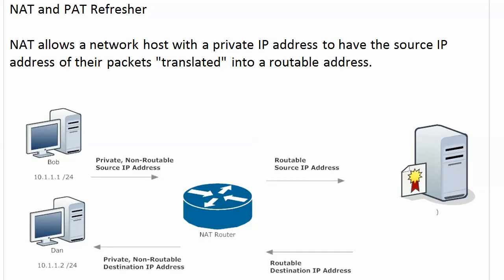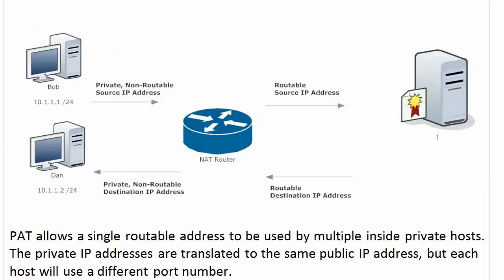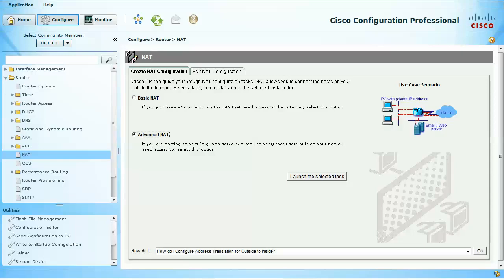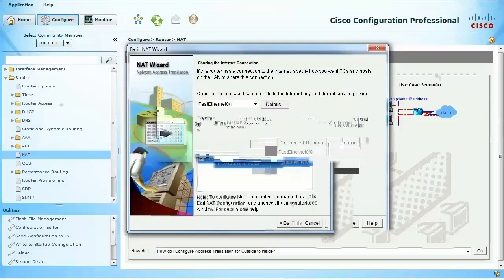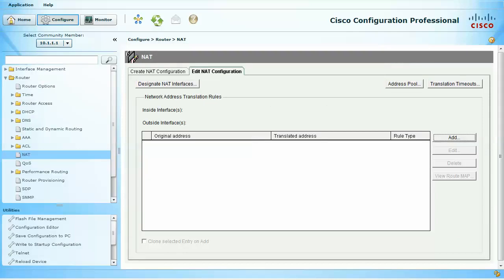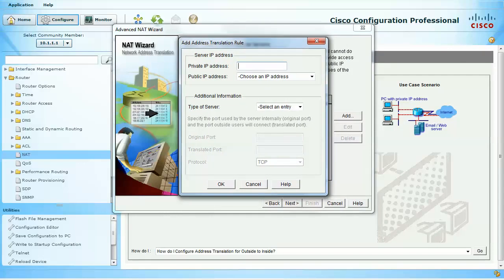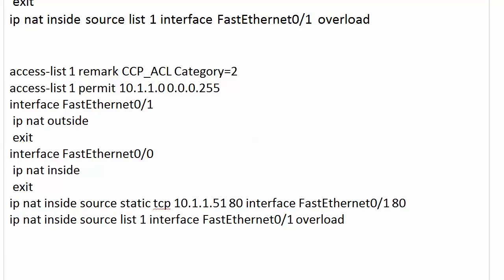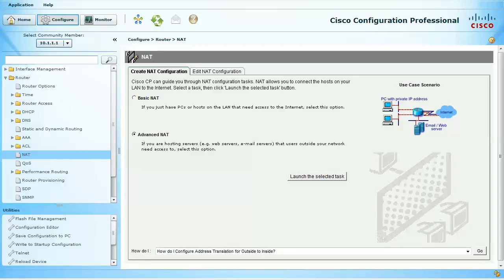Introduction to NAT And PAT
To access the Internet, one public IP address is needed, but we can use a private IP address in our private network. The idea of NAT is to allow multiple devices to access the Internet through a single public address. To achieve this, the translation of private IP address to a public IP address is required. Network Address Translation (NAT) is a process in which one or more local IP address is translated into one or more Global IP address and vice versa in order to provide Internet access to the local hosts. Also, it does the translation of port numbers i.e. masks the port number of the host with another port number, in the packet that will be routed to the destination. It then makes the corresponding entries of IP address and port number in the NAT table. NAT generally operates on router or firewall.

Network Address Translation (NAT) working –
Generally, the border router is configured for NAT i.e the router which has one interface in local (inside) network and one interface in the global (outside) network. When a packet traverse outside the local (inside) network, then NAT converts that local (private) IP address to a global (public) IP address. When a packet enters the local network, the global (public) IP address is converted to a local (private) IP address.

If NAT run out of addresses, i.e., no address is left in the pool configured then the packets will be dropped and an Internet Control Message Protocol (ICMP) host unreachable packet to the destination is sent.

Why mask port numbers?
Suppose, in a network, two hosts A and B are connected. Now, both of them request for the same destination, on the same port number, say 1000, on the host side, at the same time. If NAT does an only translation of IP addresses, then when their packets will arrive at the NAT, both of their IP addresses would be masked by the public IP address of the network and sent to the destination. Destination will send replies on the public IP address of the router. Thus, on receiving a reply, it will be unclear to NAT as to which reply belongs to which host (because source port numbers for both A and B are same). Hence, to avoid such a problem, NAT masks the source port number as well and makes an entry in the NAT table.

NAT inside and outside addresses –
Inside refers to the addresses which must be translated. Outside refers to the addresses which are not in control of an organization. These are the network Addresses in which the translation of the addresses will be done.
 How to Configure NAT (PAT) on Cisco Routers